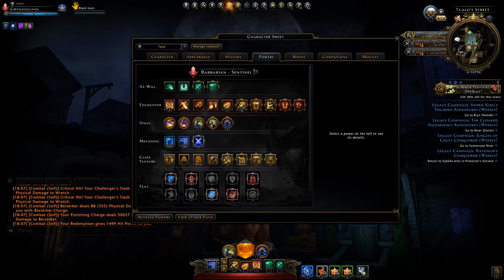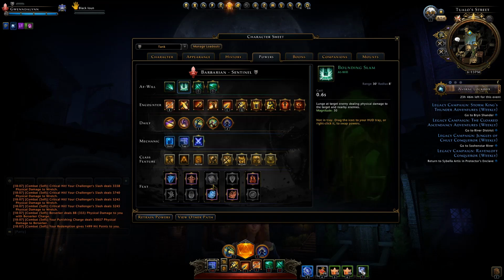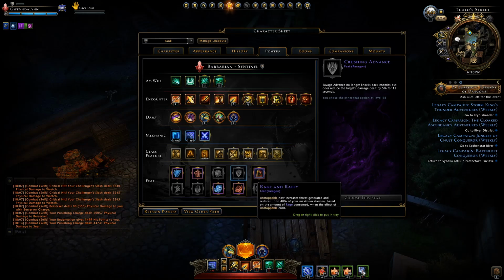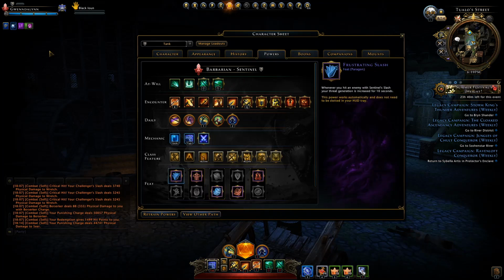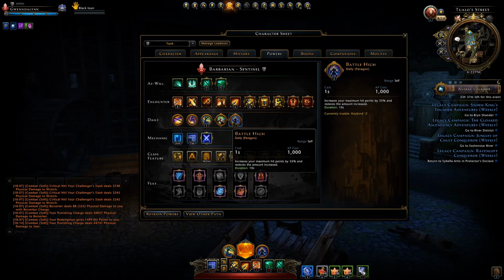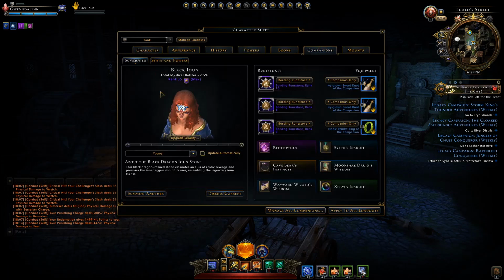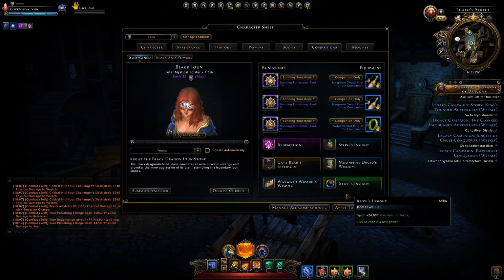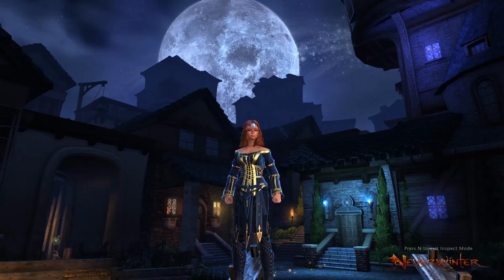BUDGET Build - Barbarian TANK for Random Queues - M19 Neverwinter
Barbarian Tanks! With the right setup they come with a nice kit to successfully help your party through all the dungeons. In this video I go over my build, with which I successfully complete all the content within random queues!
0:00 Intro
0:24 Feats
5:48 Powers
9:15 Gear
11:14 Companions
13:38 Mounts
14:10 Ability Scores
14:53 Outro

Keep in mind this is just my build! By no means is it the best, but for me it does the job.